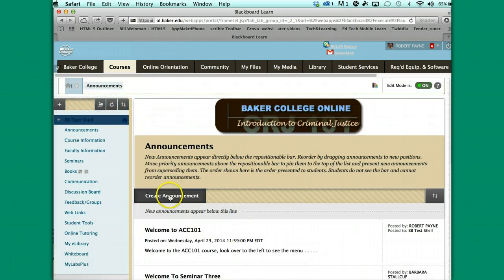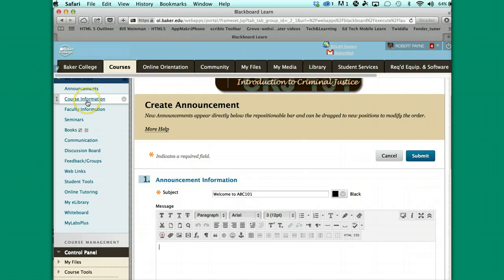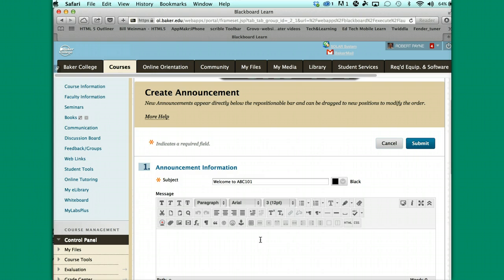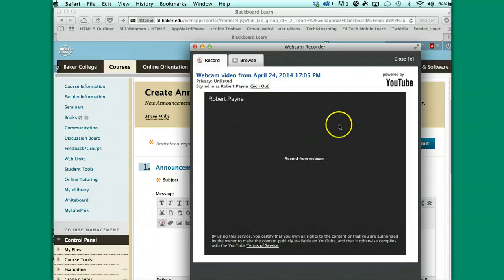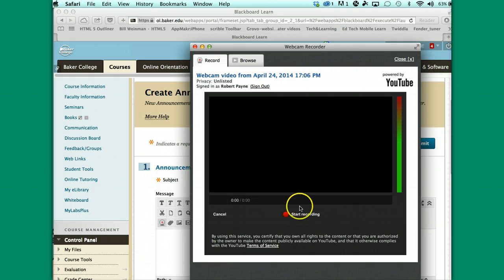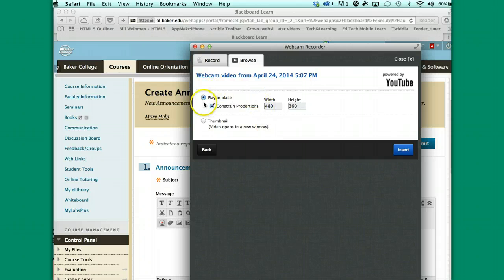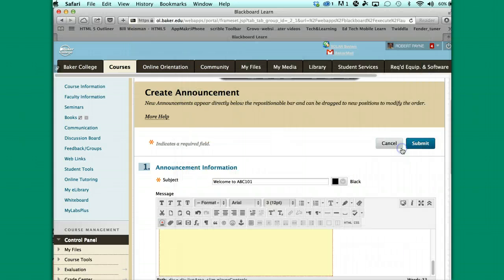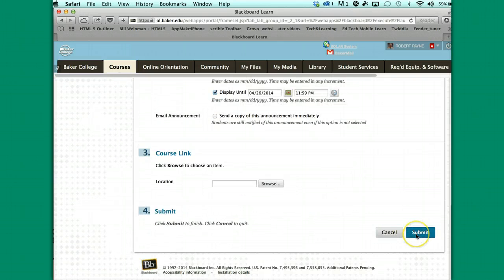Tutorial_BB_Annoucement_Video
Using VIdeo Everywhere inside Blackboard to create a video announcement